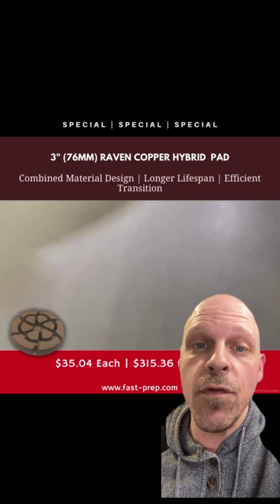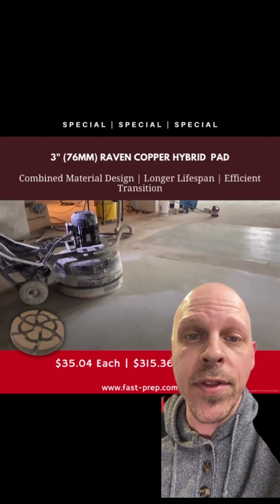Maximize Your Savings: Discover the Top 6 Concrete & Stone Tools for Exceptional Flooring Deals 🔥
🔥 LINKS TO THE SPECIALS BELOW ⬇️

Seize the opportunity for HUGE savings on top concrete flooring products this week! Get ready to level up your concrete projects with unbeatable discounts, already applied on our website.

to order effortlessly and make your workflow smoother than ever!

1️⃣ RF Mag Adapter Series: Husqvarna Concrete Floor Grinders With Dove Tail

2️⃣ Full Bar Concrete Grinding Plate: Cost-Effective and High-Performance

3️⃣ 3" (76mm) Raven Copper Hybrid Concrete Grinding & Polishing Pad

6️⃣ 3" (76mm) Phantom Concrete & Natural Stone Polishing Pad